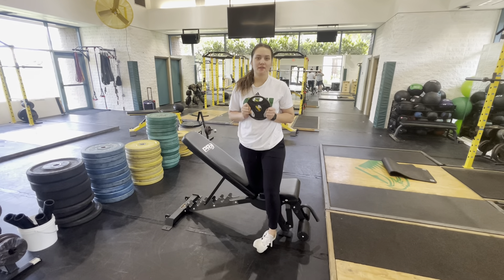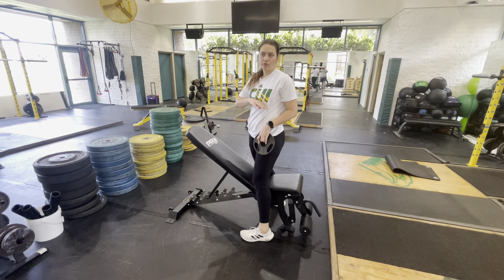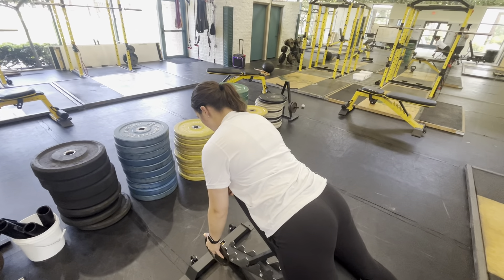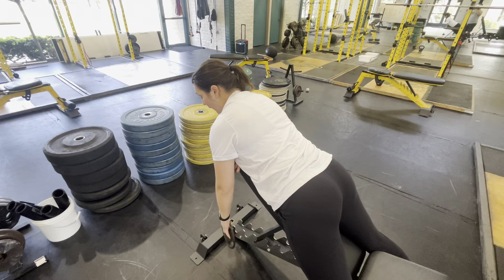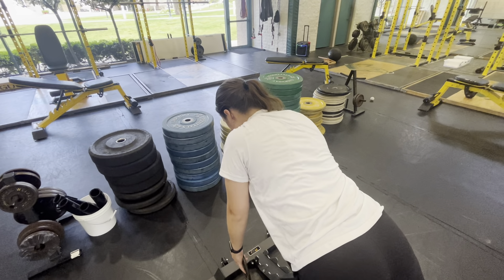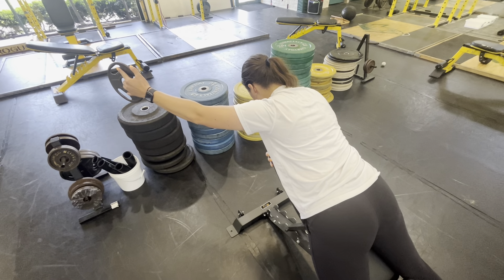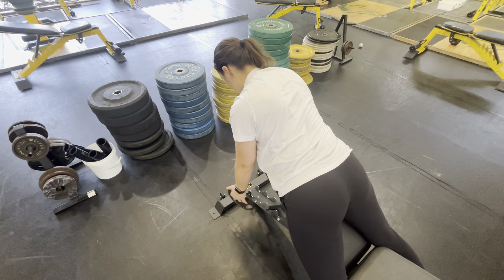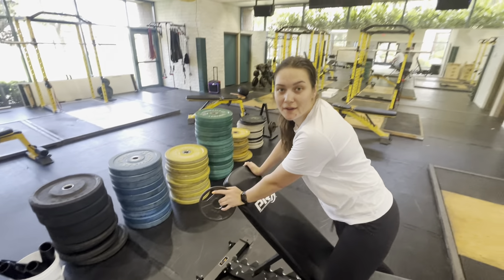Trap 3 Raise